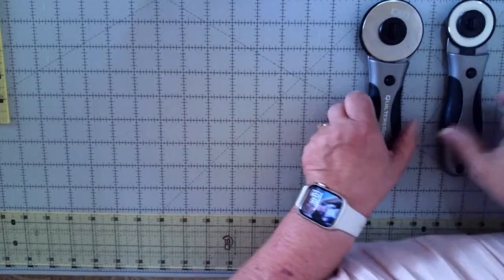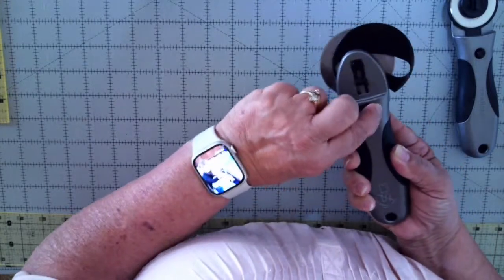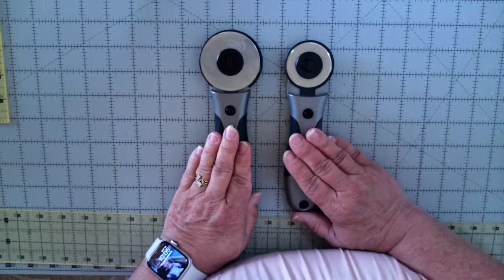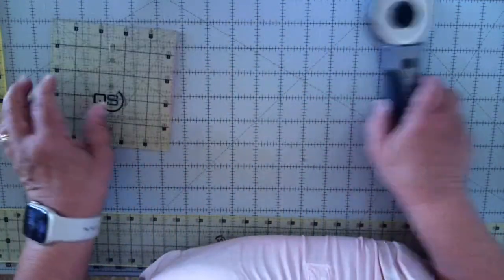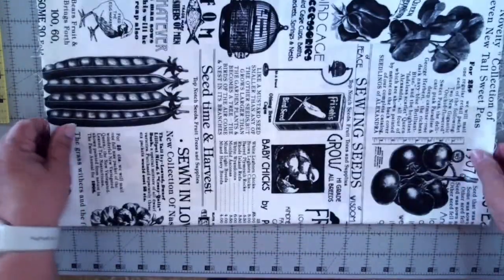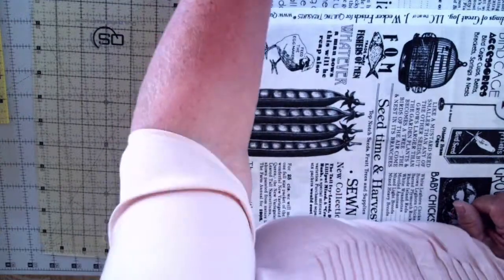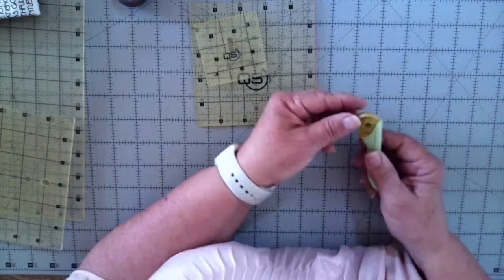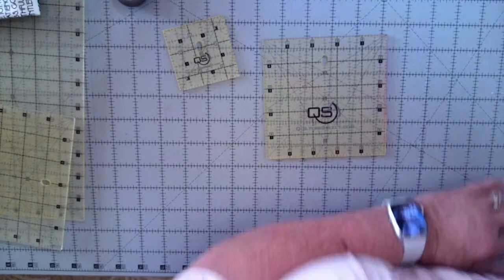Dee Christopher's Saturday Sampler – Rulers & Rotary Cutter’s – What Are All Those Sizes For??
What are all those different sizes and shapes of fabric rulers for, and which do you need? And what about rotary cutters? What is that tiny one for? And how about the one with the 60mm blade? Learn the answers!